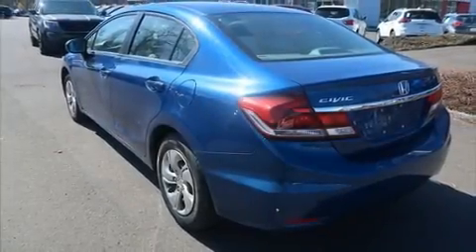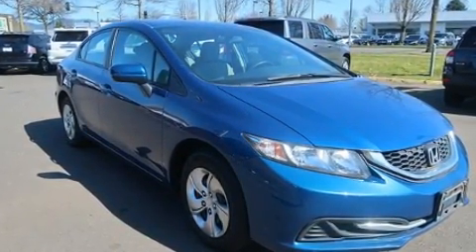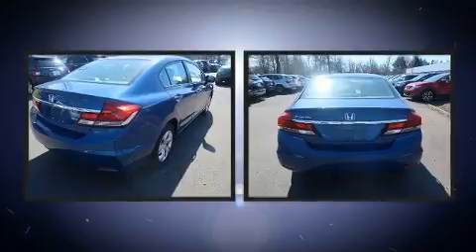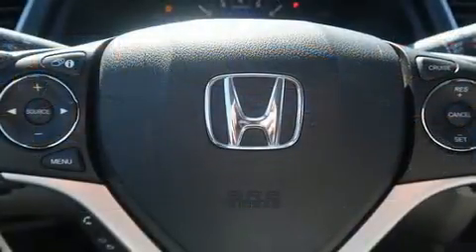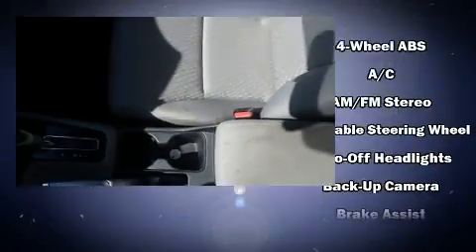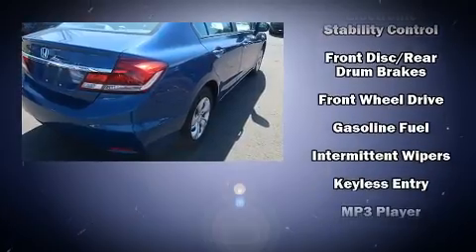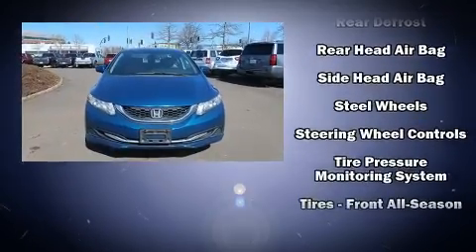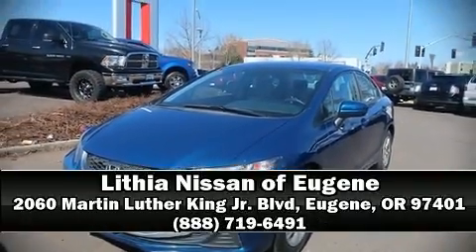2014 Honda Civic LX in Eugene, OR 97401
2060 Martin Luther King Jr. Blvd

Step into the 2014 Honda Civic This 4 door, 5 passenger sedan has just over 90,000 miles. It features a continuously variable transmission, front-wheel drive, and a 1.8 liter 4 cylinder engine. Top features include front bucket seats, delay-off headlights, a trip computer, an outside temperature display, power windows, remote keyless entry, cruise control, and 1-touch window functionality. Honda ensures the safety and security of its passengers with equipment such as: head curtain airbags, front side impact airbags, traction control, brake assist, ignition disabling, and ABS brakes. With electronic stability control supplementing mechanical systems, you'll maintain precise command of the roadway. A Carfax history report provides you peace of mind by detailing information related to past owners and service records. Our team is professional, and we offer a no-pressure environment. We'd be happy to answer any questions that you may have. We are here to help you.